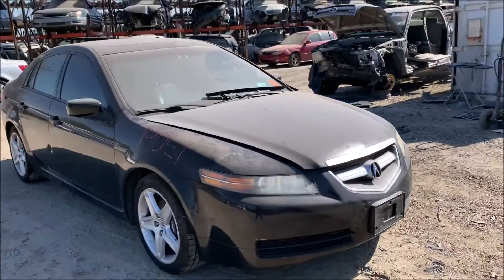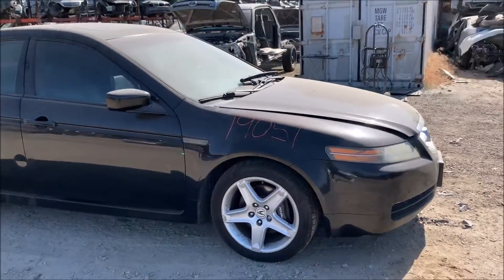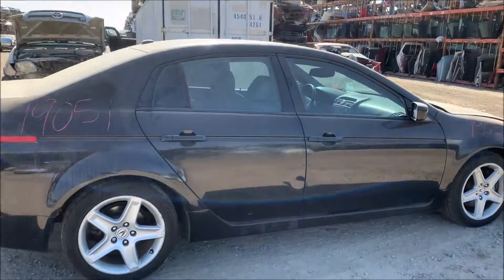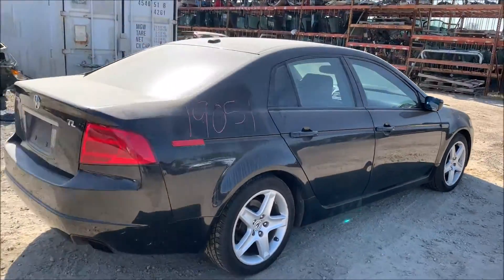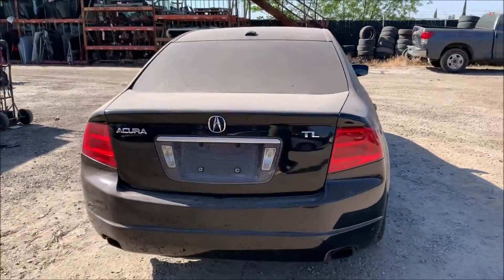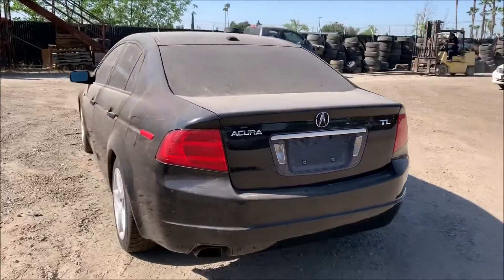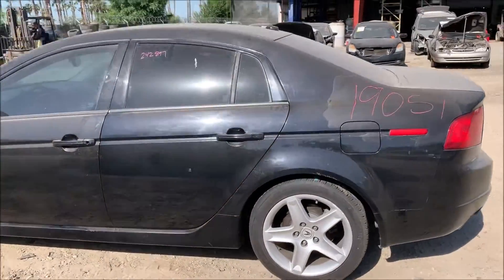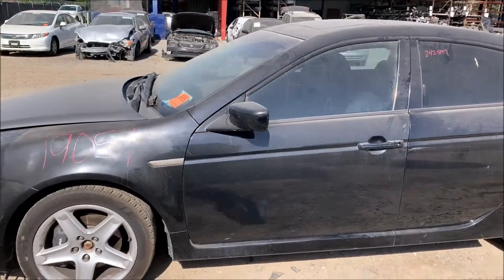Parting Out 2004 Acura TL Stock #19051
Welcome to Fresno TAP Recycling today we are showing a 2004 Acura TL stock #19051 that we will be parting out soon. If you are interested in any part of this car please don't hesitate to give us a call at or you can find parts of this vehicle being sold on our ebay store page fresno_tap_recycling. You can find more pictures of this car and many more Japanese made cars on our you can even "like" us on facebook. If you are local you can come into our store we're located at 4688 South Chestnut, Fresno, CA 93725, just look for the red van in the sky.